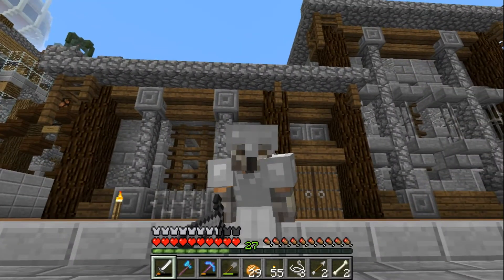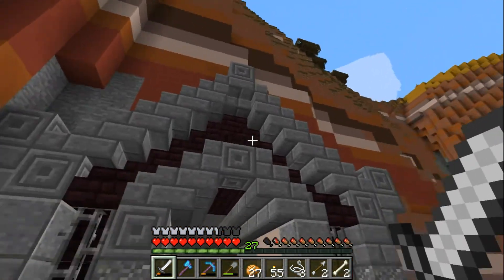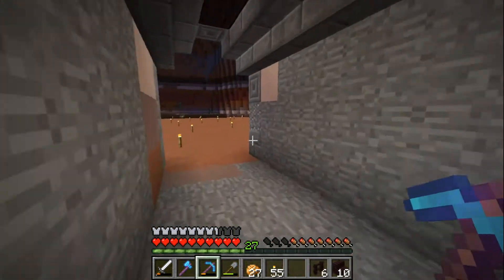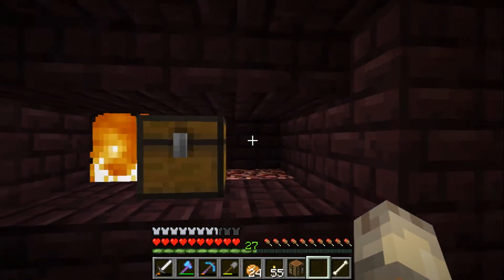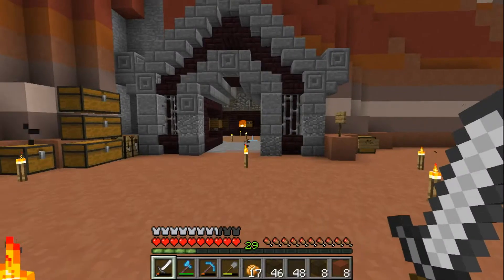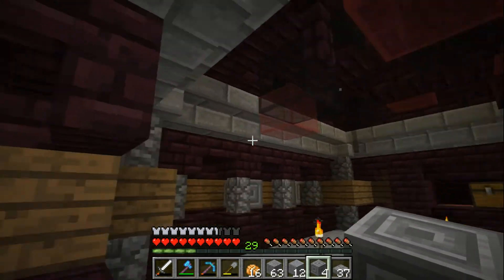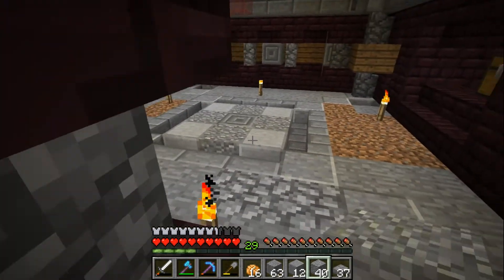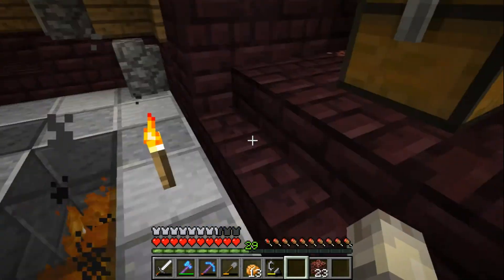Prolific SMP #4 : Business Venture | Minecraft 1.11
In this episode we work on a new business venture on the server, with the promise of wealth. xD

Prolific SMP
Prolific SMP is a minecraft vanilla survival server started back in 2013 and was originally called KahoolaCraft. Prolific SMP is a revival of the old server with new beginnings.

If you feel like helping out the Prolific SMP Community, we have a website where you can find some more information about us. We do accept your kind donations to help pay for the expenses that come with running an online gaming community.

Prolific SMP Members